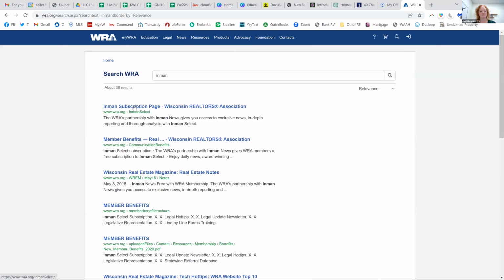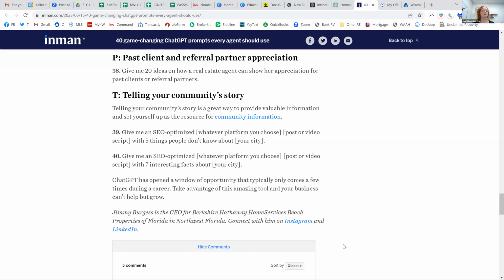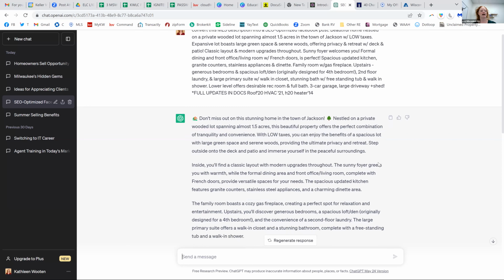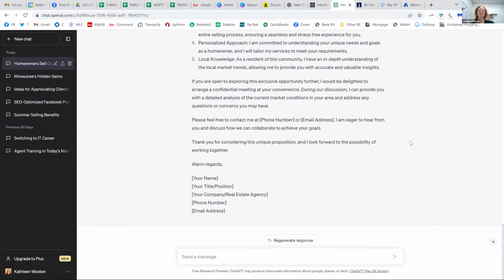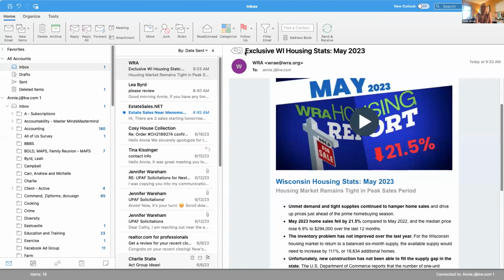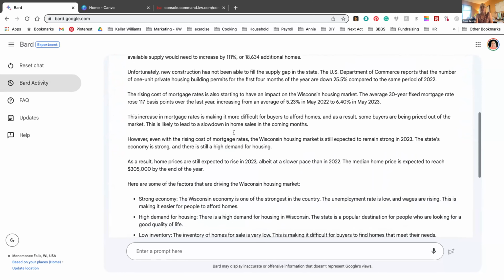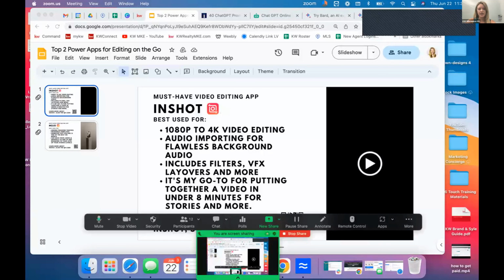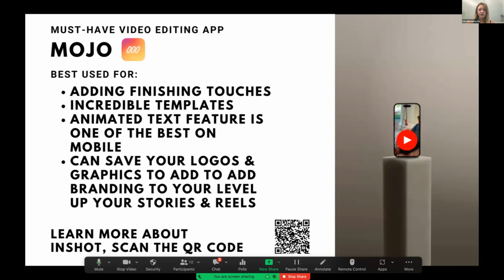Marketing Mastermind: Chat GBT & Other Useful Apps | 06/22/2023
Marketing Mastermind with Kathleen Wooten and Lindsey Vranek.